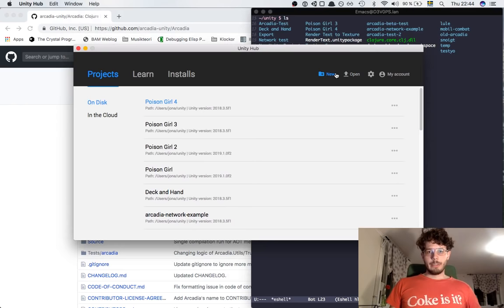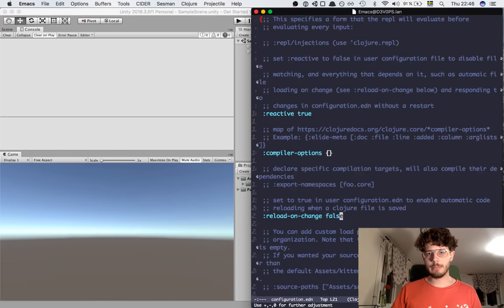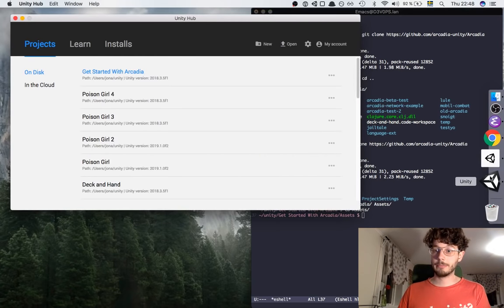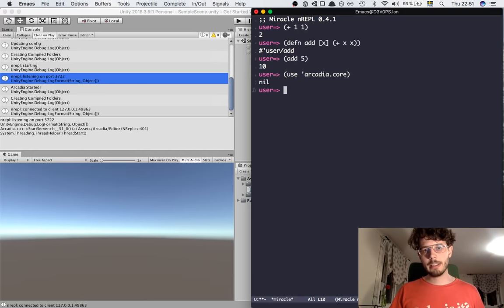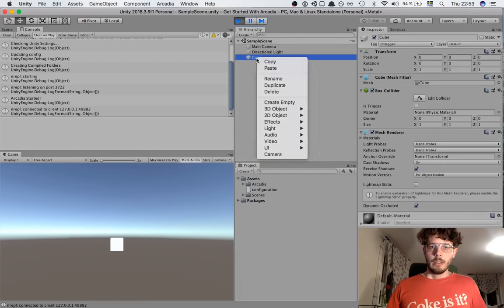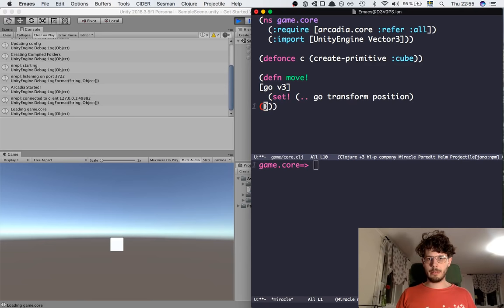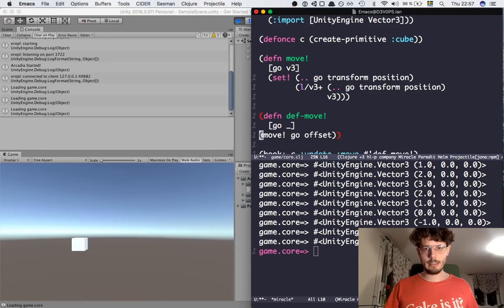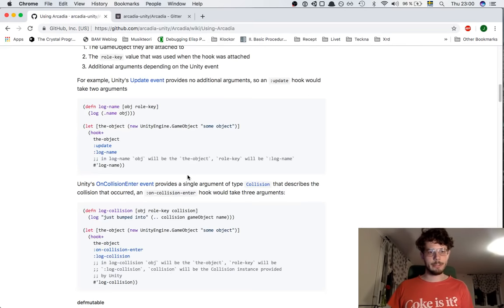Get Started with Arcadia! Part 1: Setup Arcadia, Clojure in Unity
In this video I give a short introduction to Arcadia, which enables you to use Clojure in Unity!

This video is targeted at clojure users, so if you're coming from unity and don't understand what I mean about repls etc, write me a message and I'll create a new video for people curious about clojure. :)

I go through the steps to installing Arcadia, then show some basic functions from arcadia.core.
Also please leave comments on what you would like to know more about!

You don't have to use emacs, whatever editor that can connect through nREPL or socket repl will work. Check out the Arcadia Wiki, and if your editor isn't there, check out the gitter and ask us! :D I know vscode is missing from the wiki, but I've gotten it to work using an extension by sogaiu.